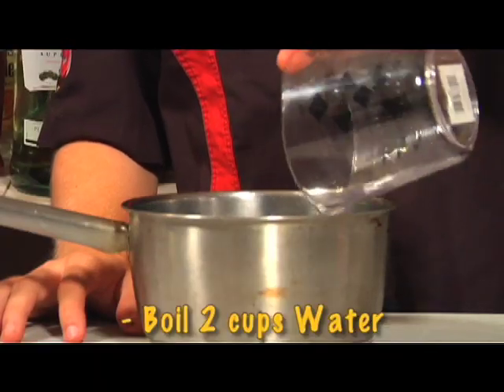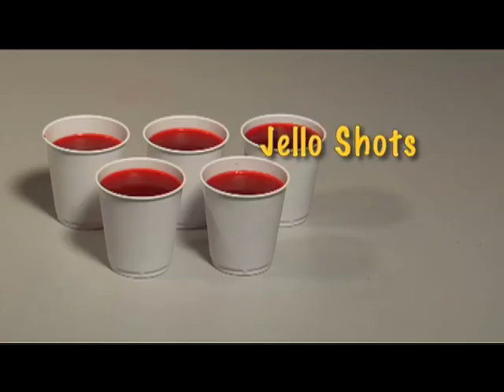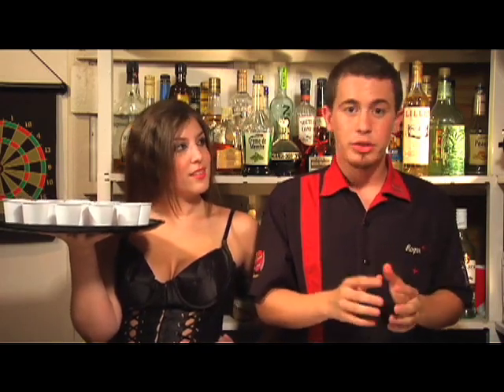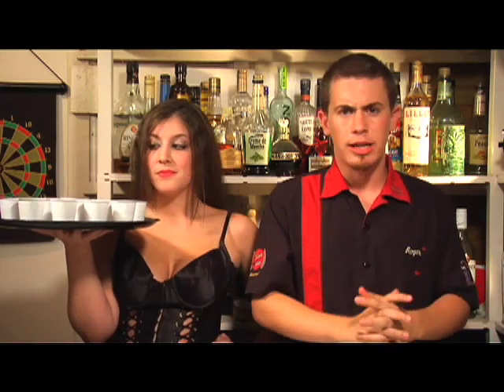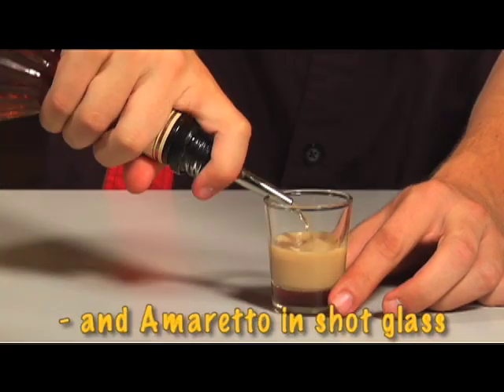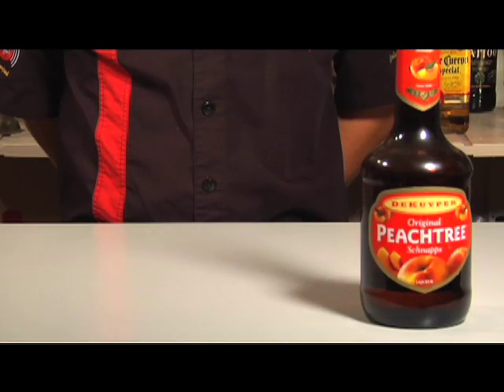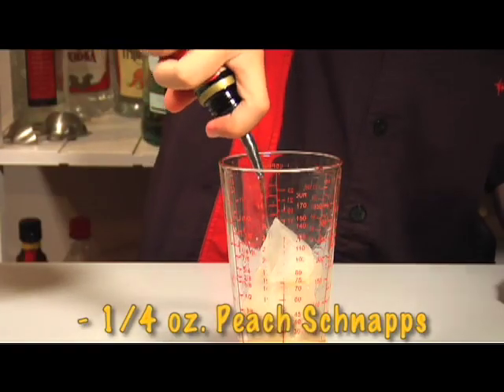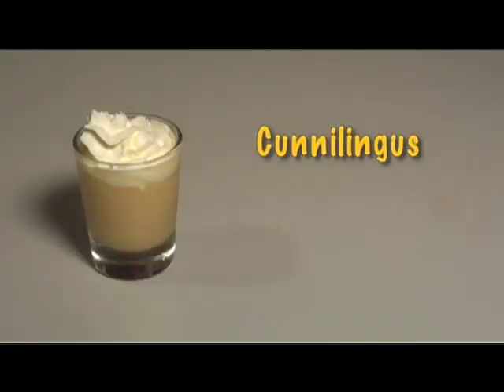Bottoms Up: How to Take a Blow Job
S2E8 It's that time again! Rob "Riki Tiki" Roy is bringin' you party shots for all of your celebratory needs. In this episode, he demonstrates Jello Shots, and two x-rated shots; the Blow Job and the Cunnilingus.

Ingredients:
Water
Jello Mix
Vodka
Bailey's Irish Cream
Amaretto
Peach Schnapps
Pineapple Juice
Whipped Cream

Jello Shots:
-Bring 2 cups Water to a boil
-Stir in Jello
-Add 1 1/3 cups Vodka
-2/3 cup Water
-Dispense into soft plastic shot glasses or Dixie cups

Blow Job:
-Equal parts Bailey's and Amaretto in shot glass
-Top with Whipped Cream
-Take without hands

Cunnilingus:
-1/4 oz. Peach Schnapps
-1/4 oz. Bailey's
-1/2 oz. Pineapple Juice
-Shake
-Strain
-Take without hands

S2E8